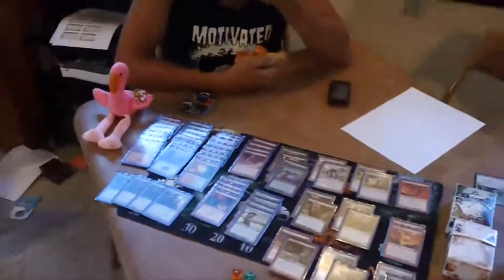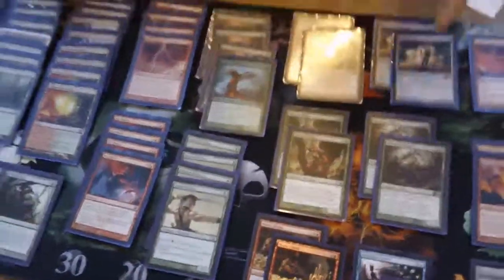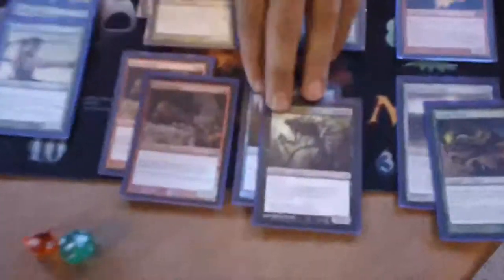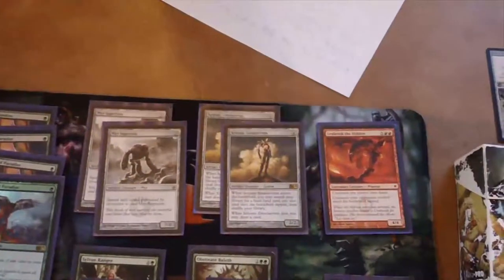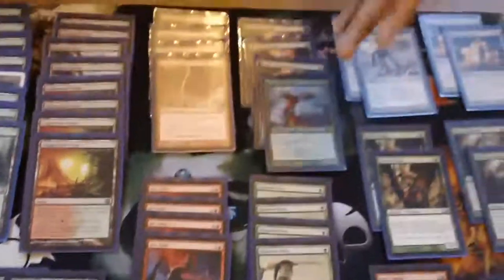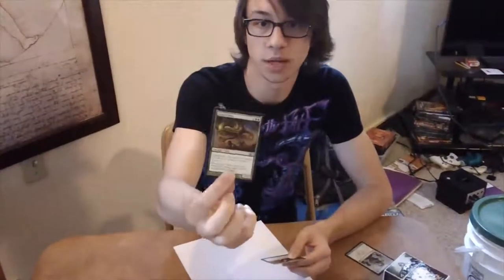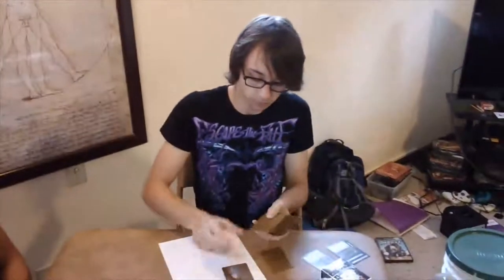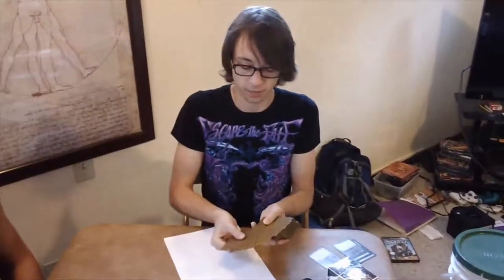Magic: The Vlog Episode 2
You're watching the second episode of Magic: the Vlog.

Highlights of this episode include a deck tech on Jake's Red Green
Birthing Pod (which 4-0ed last week's FNM) and a shuffling tutorial for
shufflers of all skill levels.

This week's song of the week is Get At Me Dog by DMX.

As always, we have some tips and tricks for you to use with your
friends.

Leave a comment or a video response with questions or flames and we'll
respond if we feel like it. Thanks!